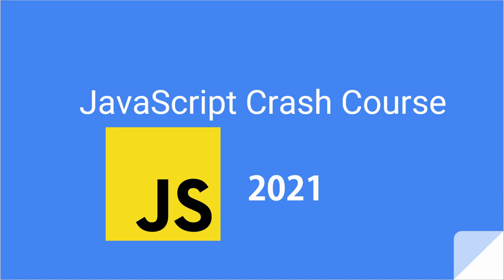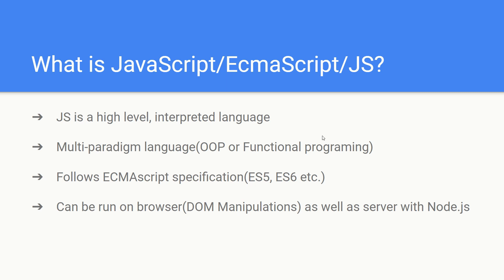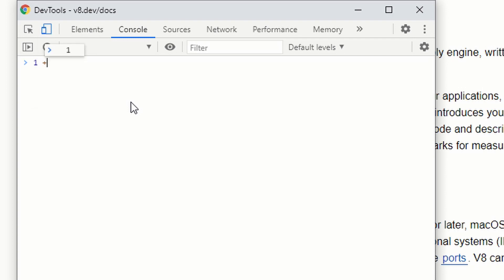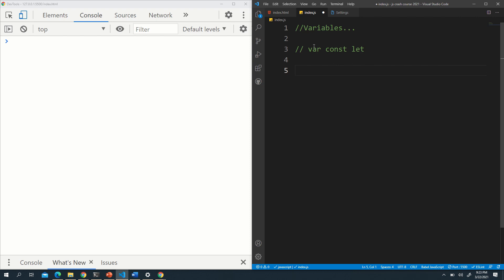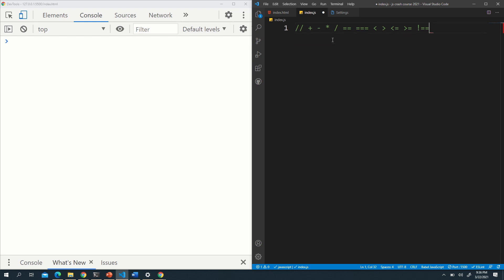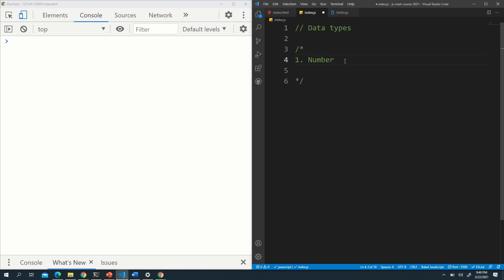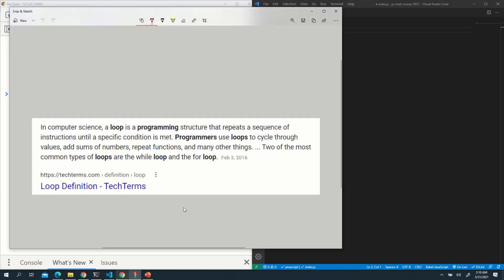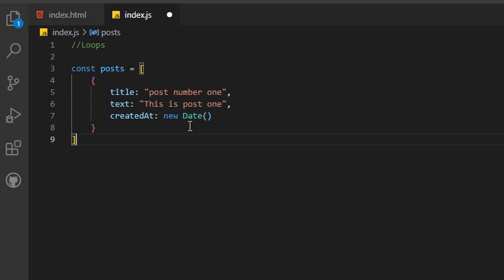JavaScript Crash Course | For Beginners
Hello Everyone! Welcome to the JavaScript crash course for Beginners 2021. This is a beginner-level crash course to give a basic understanding of this awesome programming language. JavaScript is one of the most popular programming languages. It is the native programming language for front-end development and can also be run as server-side code with Node.js. For this reason, JS is one of the most versatile programming languages out there.

If you want to learn JS in 2021, this is the video to start with. Enjoy!

JS BOOKS:

JavaScript: The Definitive Guide: Master the World's Most-Used Programming Language 7th Edition

Time Stamps:
→ Why you should learn JS in 2021: 01:20
→ What is JS: 04:54
→ Chrome Dev Tools: 08:58
→ Script Tag: 12:54
→ Commenting in JS: 15:52
→ Variables: 16:49
→ JavaScript Operators: 25:15
→ Finding a Remainder in JavaScript: 29:09
→ Data Types: 30:10
→ Strings & String Methods: 36:11
→ Arrays: 44:42
→ Object: 58:21
→ For Loop: 1:01:48
→ While Loop: 1:18:04
→ If Else: 1:19:47
→ Switch: 1:29:07
→ Conditional (ternary) operator: 1:32:05
→ Functions: 1:35:24
→ Higher Order Functions: 1:44:36
→ Class: 1:56:08
→ Var vs Let: 2:06:15
→ spread array: 2:10:34
→ JavaScript Dom manipulation: 2:12:19